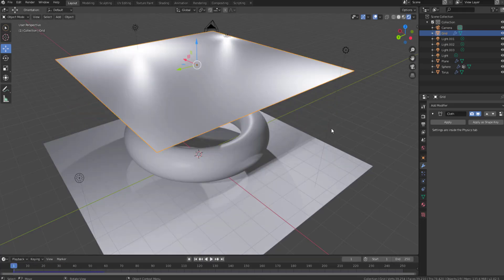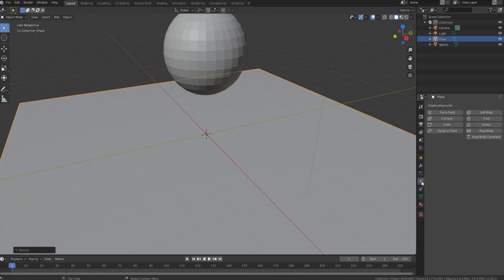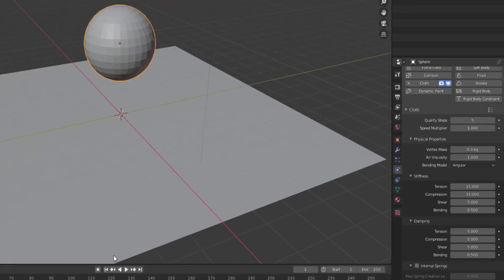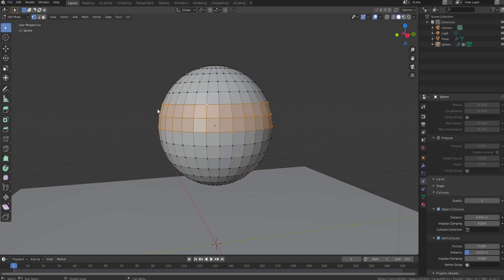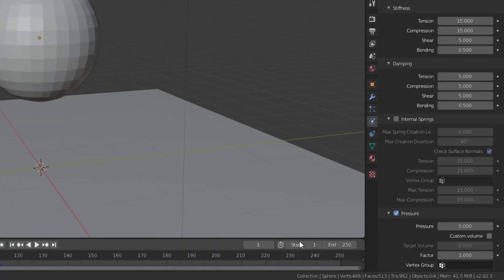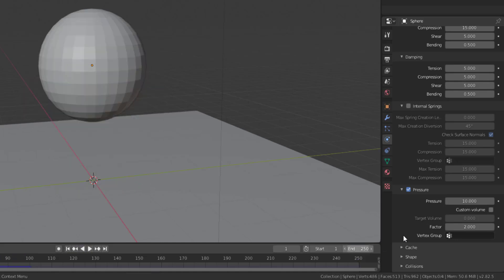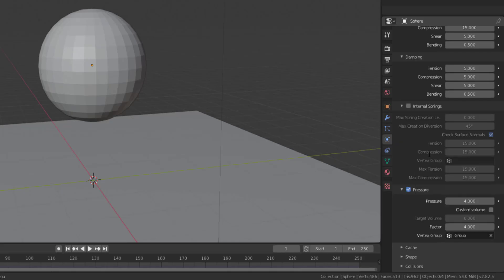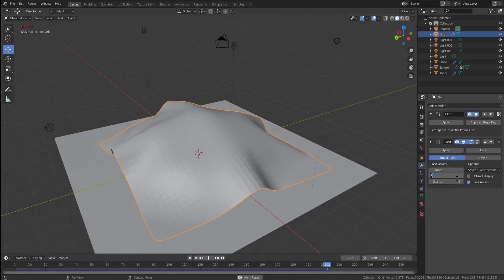BLENDER 2.82 - NEW CLOTH FEATURE.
Check out these new CLOTH feature coming over to blender 2.82
, This is one of the cool features that a couple of people have been looking forward to, for a while.
Hey there.